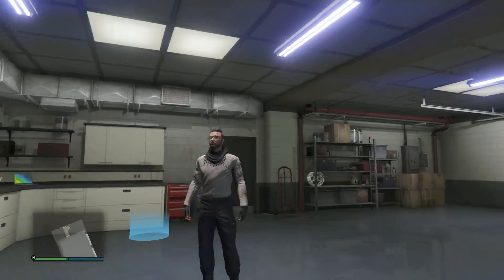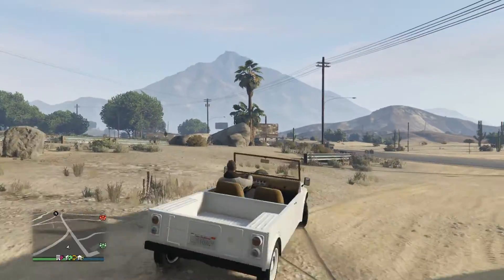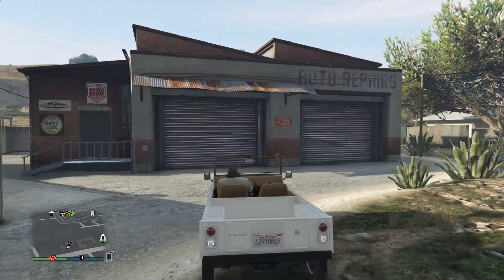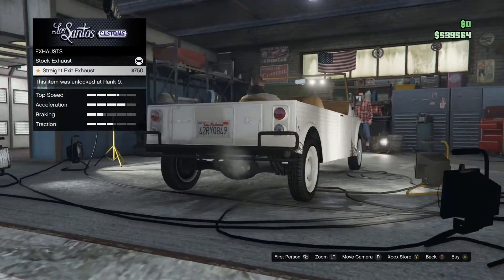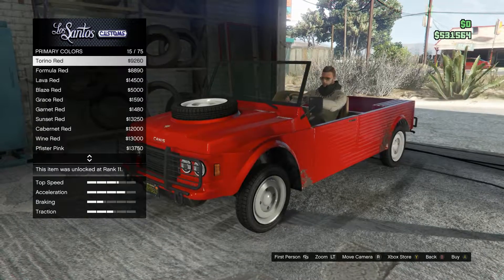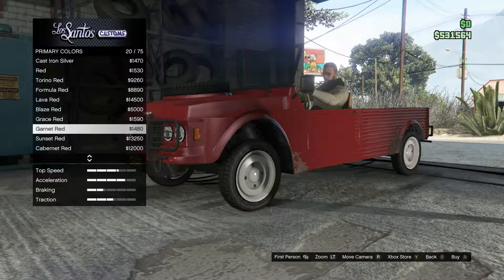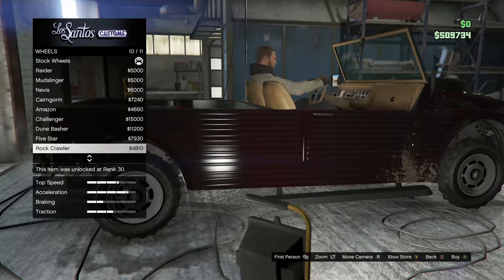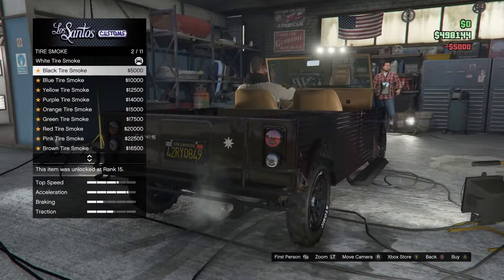GTA V- Canis Kalahari Review